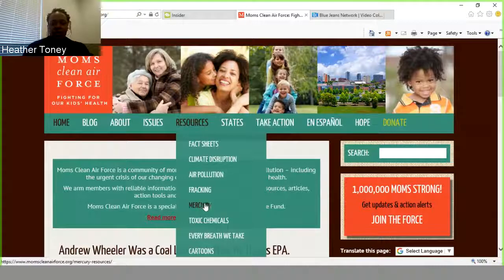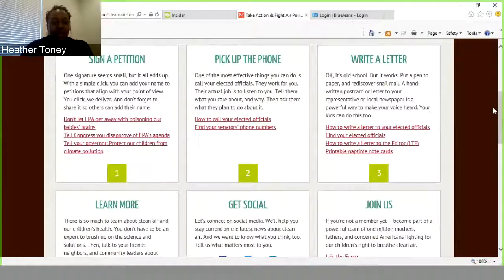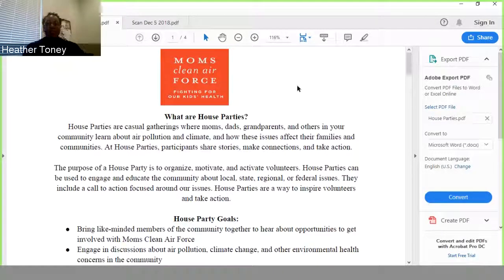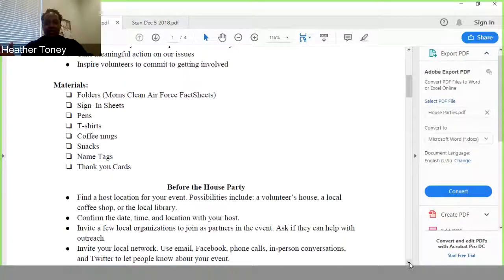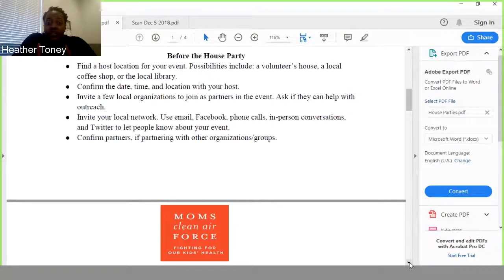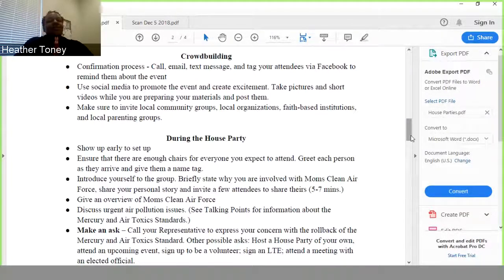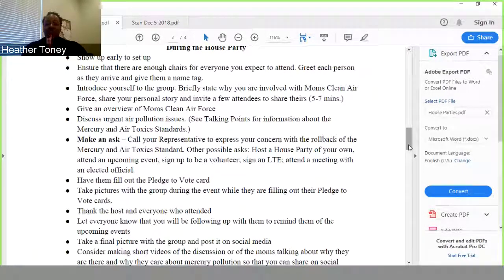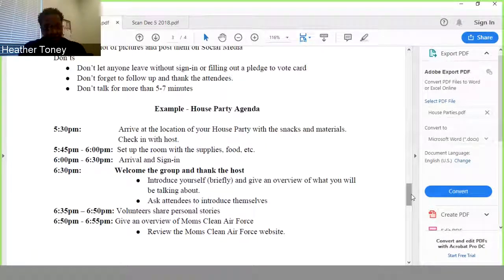Learn How To Host A Health House Party!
Hear from Moms Clean Air Force national field director, Heather McTeer Toney on the importance of gathering members of your community to discuss the issues affecting our kids' health and learn how you can join parents across the country hosting health house parties and cafecitos!